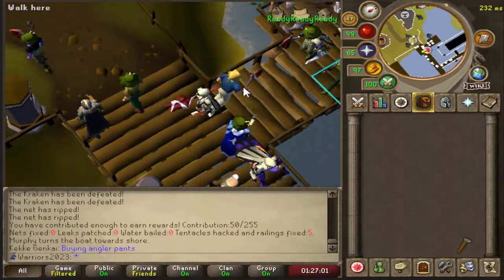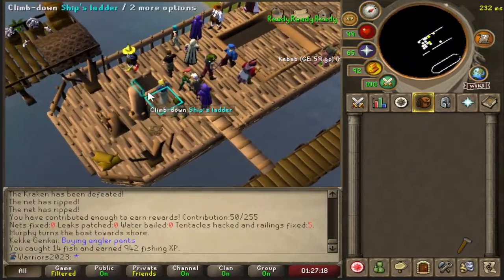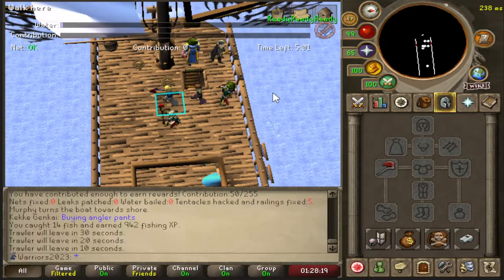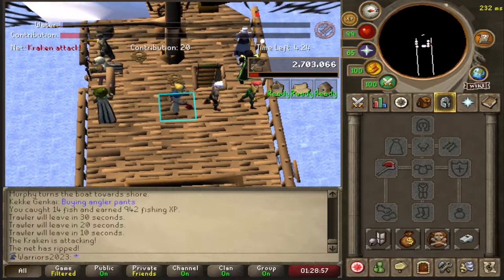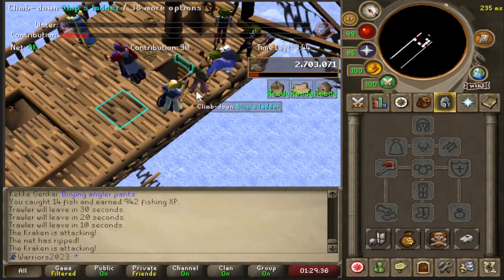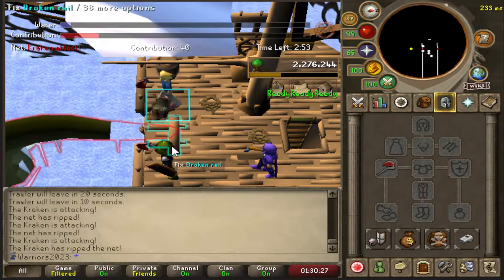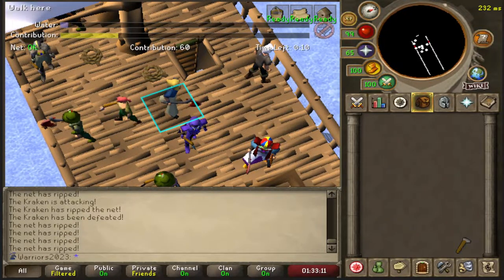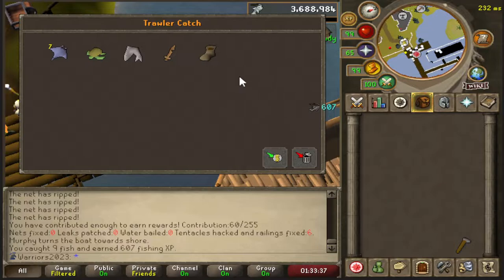OSRS Fishing Trawler AFK Angler Outfit Guide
How to get yourself the Angler's outfit on OSRS.